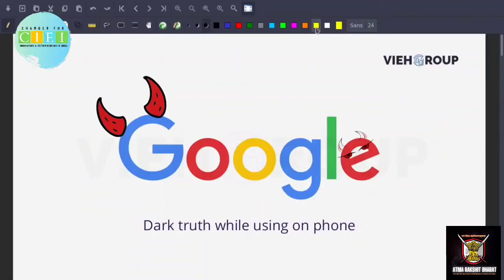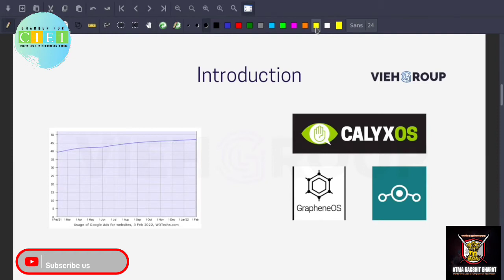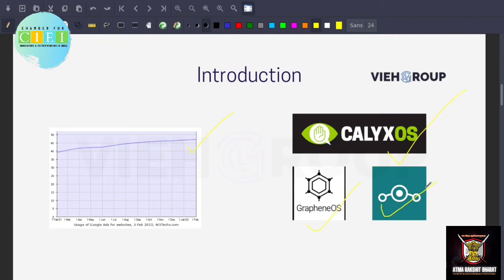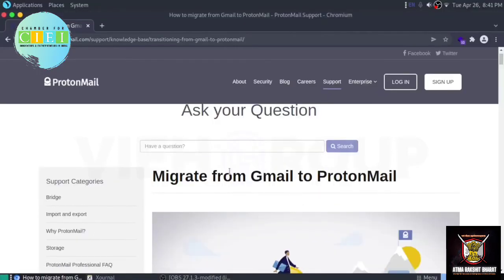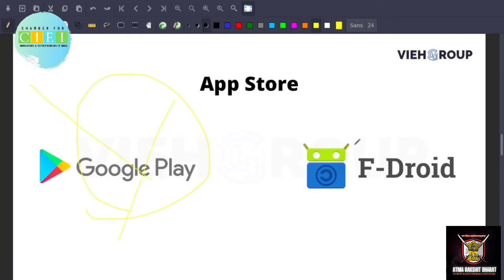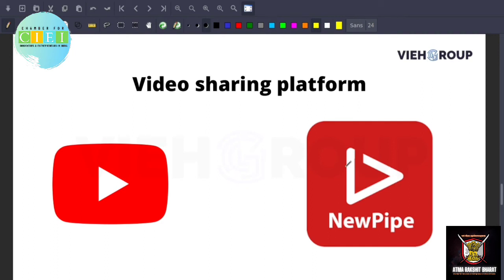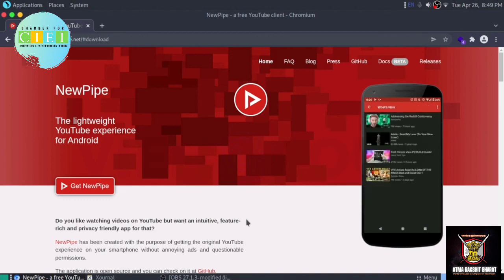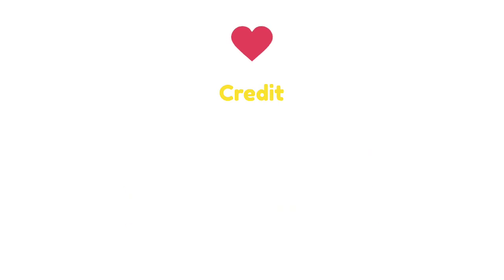Dark truth about Google while using on phone | Google Alternatives